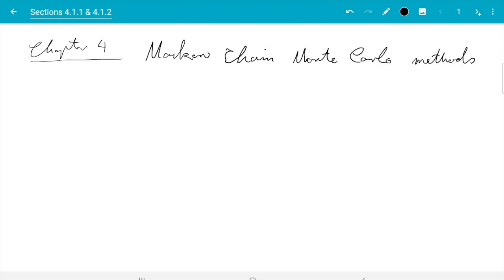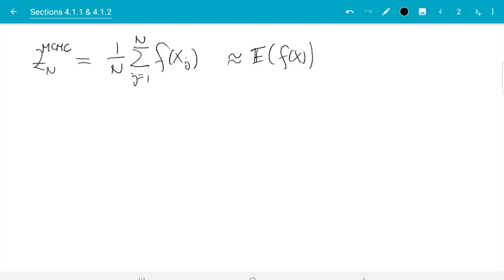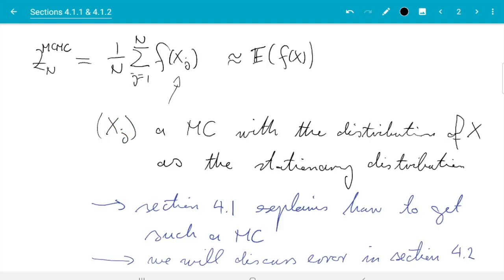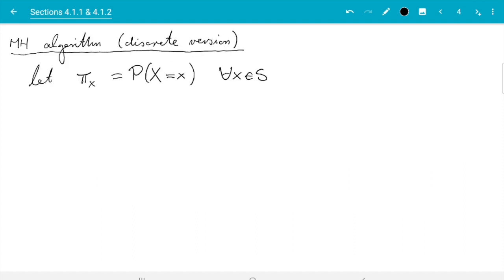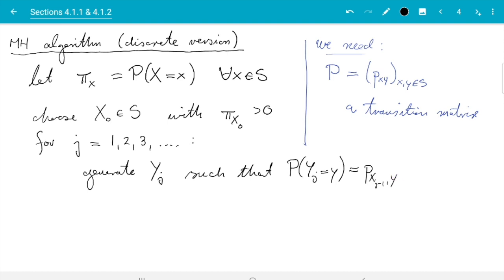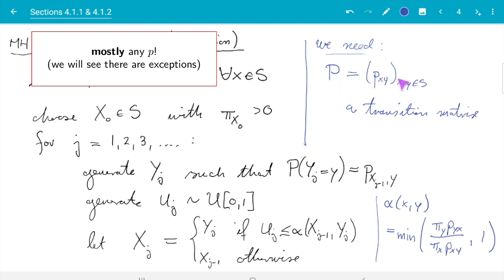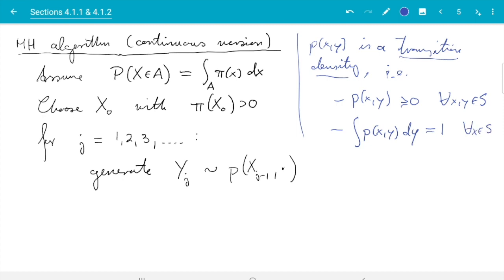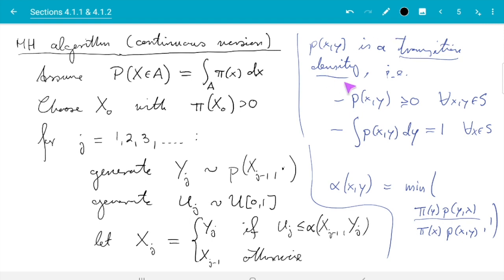Section 4.1, part 1 of 6